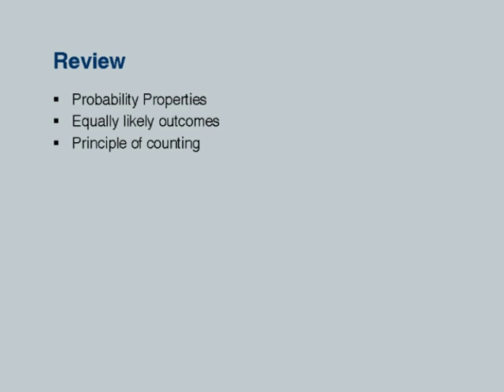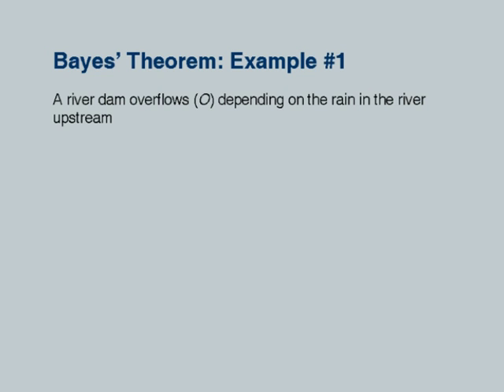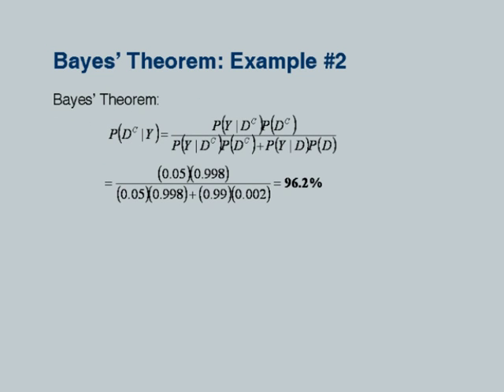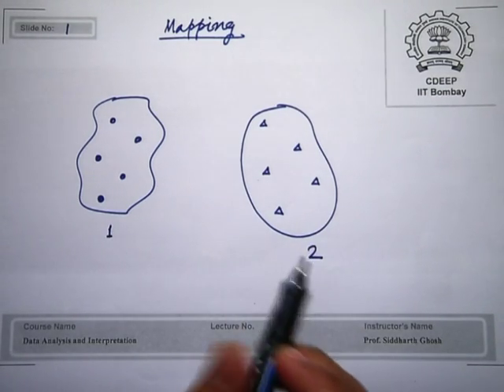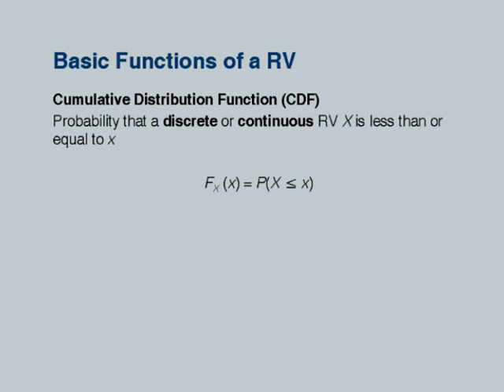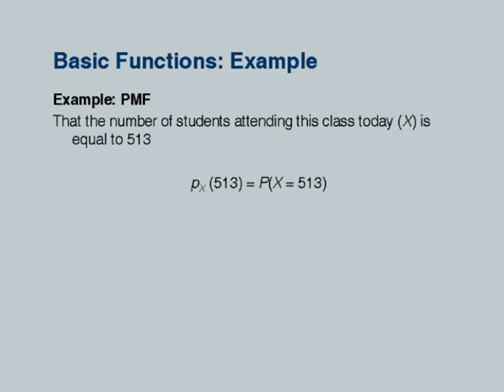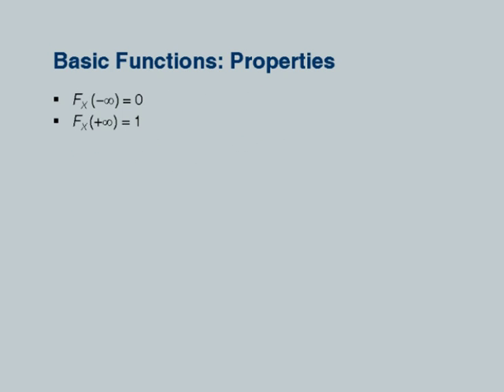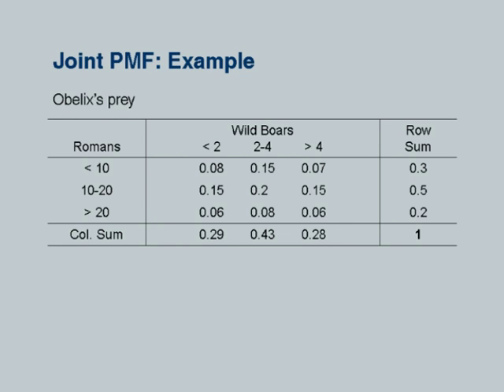IC102 L8 Bayes’ Theorem